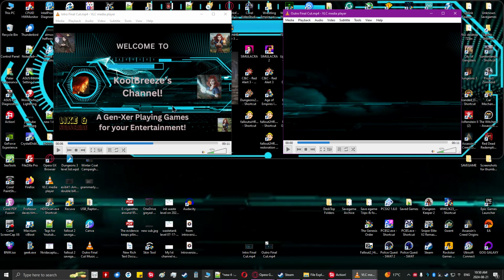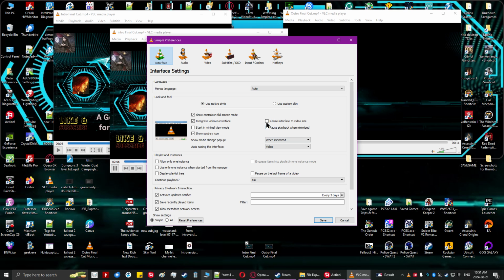VLC Media Player Always Open Mini-Player & Mirillis Action Editing on the fly tutorial!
I wanted to share with you all how I edit on the fly how I insert the Intro & Outro without editing the video and how to start VLC in a mini window that works with every video! I hope this helps someone.
Your support means the world to me, and words can’t express my gratitude enough. Thank you!
Credits: Music from Uppbeat (free for Creators!): Music: Overdrive